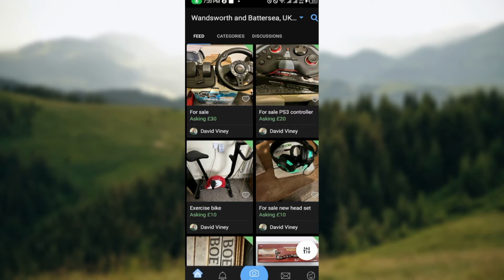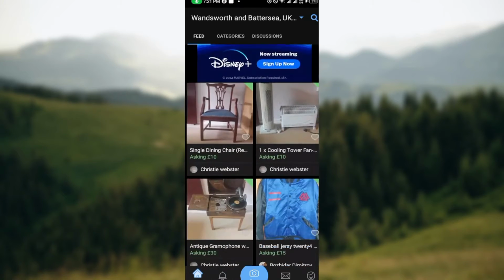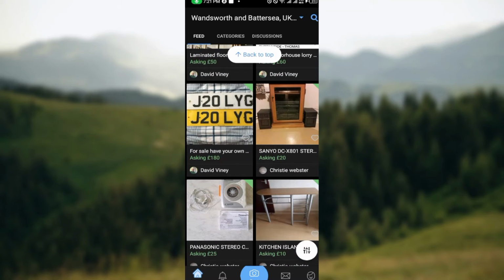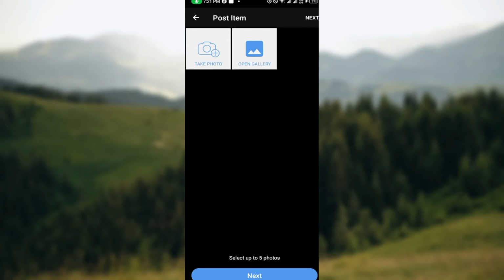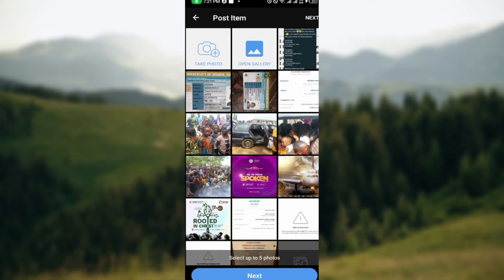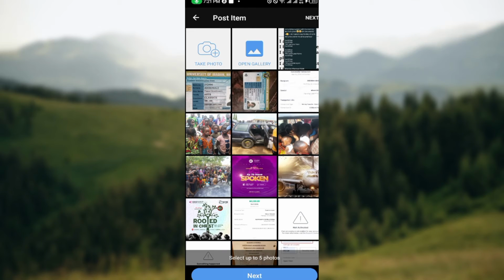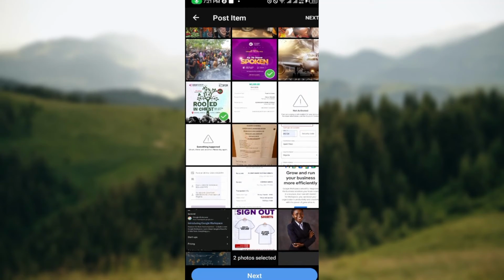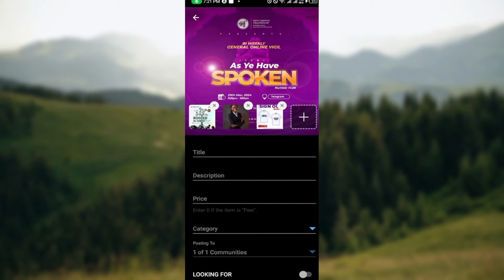How To Post Items On Varagesale (Easiest Way)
In this video I will show you How To Post Items On Varagesale. It would be good if you watch the video until the end so that you don't miss important steps.